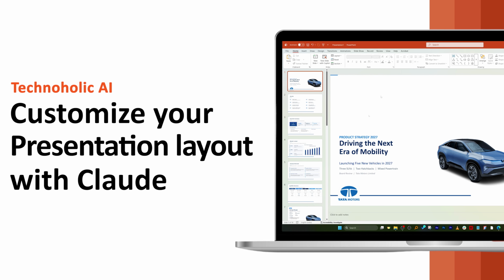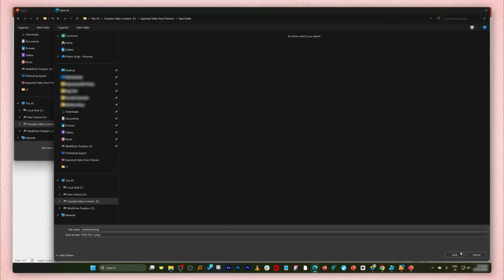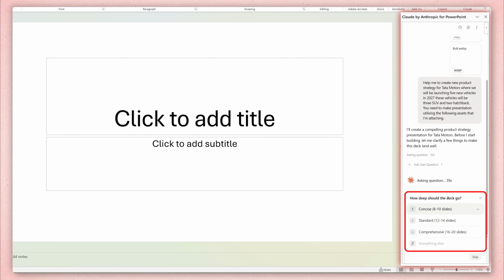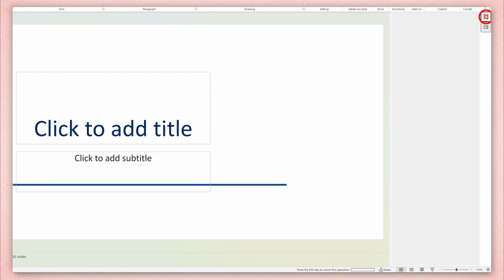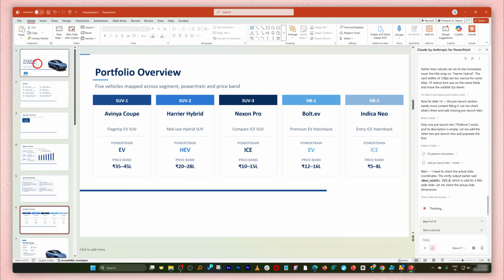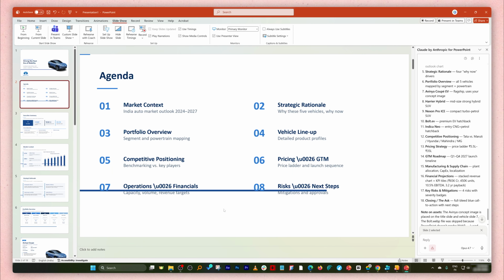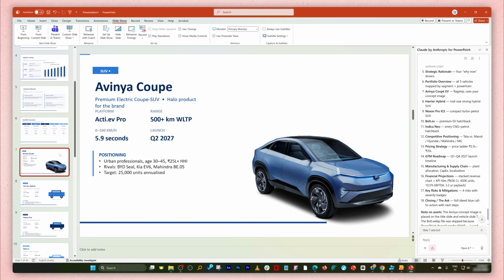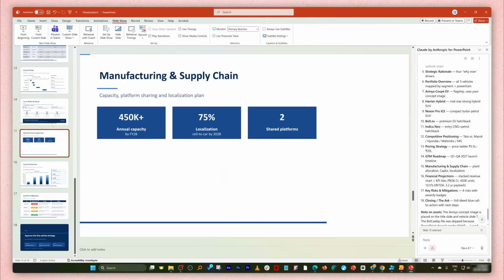I Stopped using Generic PowerPoint Slides Once I Used Claude This Way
I tested ChatGPT Images 2.0 so you don't have to — and honestly, the results shocked even me. OpenAI just changed image generation forever. In this video, I put it through real tests — a full restaurant menu, a YouTube thumbnail, and a magazine layout — all from simple text prompts. Here's exactly what happened.

⏱️ TIMESTAMPS
00:00 – Intro (Problem with Generic AI Presentations)
00:07 – What You’ll Learn (Custom AI Slides with Company Branding)
00:29 – Writing the Prompt (Define Presentation Goal)
01:02 – Adding Company Assets (Logo, Images, Templates)
01:25 – Using Real Example (Tata Motors Case)
02:04 – Uploading Assets to Claude
02:27 – AI Asking for Context (Audience, Depth, Style)
03:30 – Generating Slides (Initial Output)
04:18 – Auto Fixing Layout Issues
05:40 – Reviewing Slides (Design & Content)
06:32 – Fixing Template Issues (Master Slide)
07:41 – AI-Generated Content Insights
08:49 – Key Tip (More Context = Better Results)
08:57 – Final Wrap-Up

how to use claude ai in powerpoint
how to make a custom branded presentation with ai
can claude ai create powerpoint slides
claude ai plugin for microsoft office
how to add company logo to ai generated slides
how to fix generic ai presentations
best ai tool for company presentations
how to install claude ai in powerpoint
claude ai vs copilot for presentations
how to use company template with ai
Create Custom PowerPoint Slides with Claude AI (No Generic Presentation)